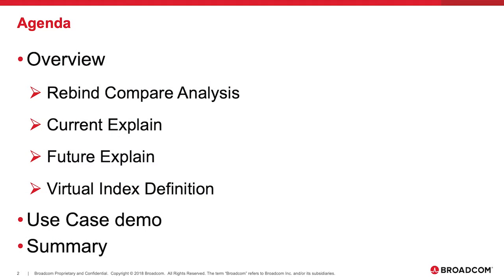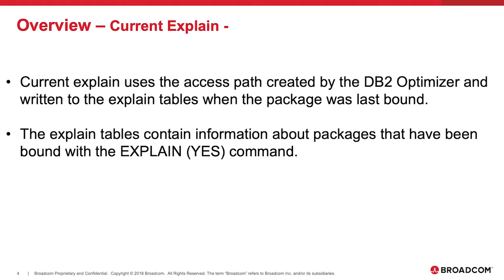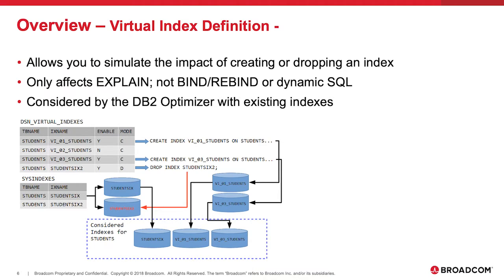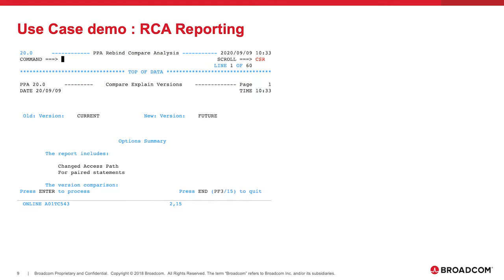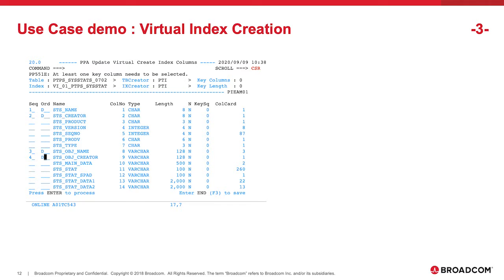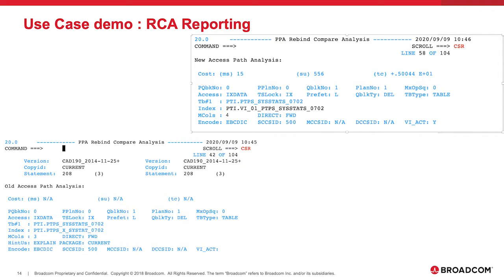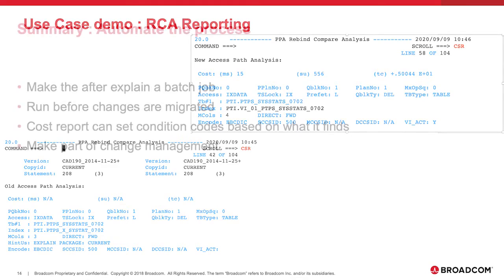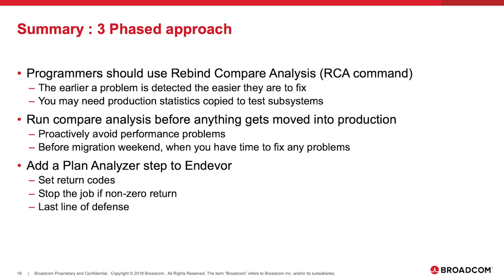Assess the Impact of Rebinding a Package using CA Plan Analyzer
Learn how to use the Rebind Compare Analysis (RCA) feature to understand the cost-benefit to rebind a package and proactively avoid performance problems before moving into production.